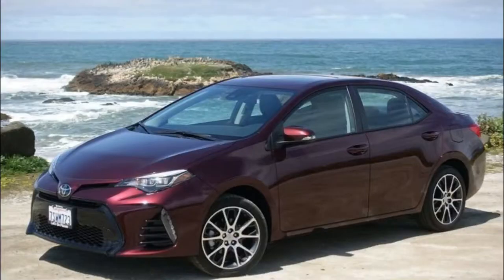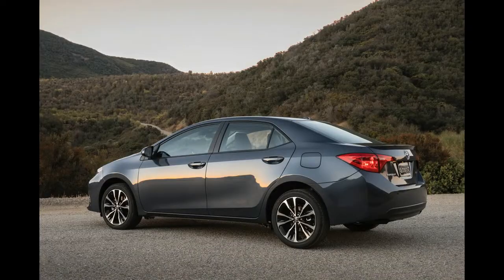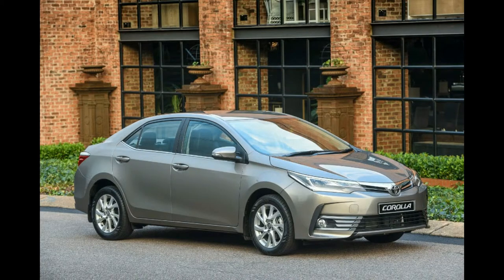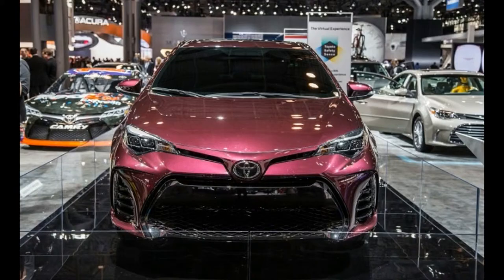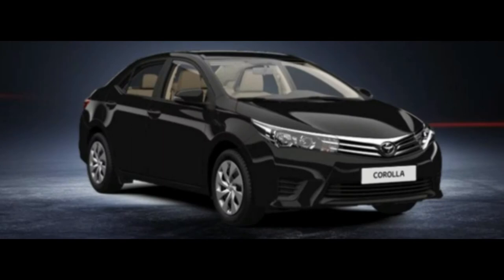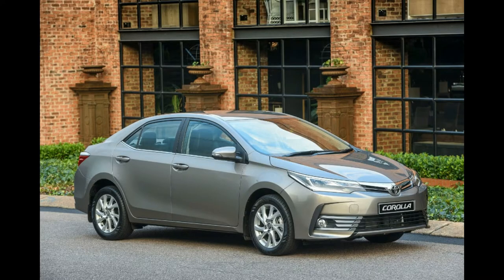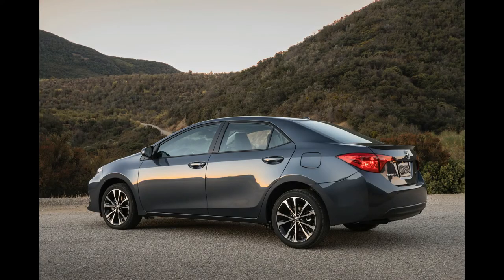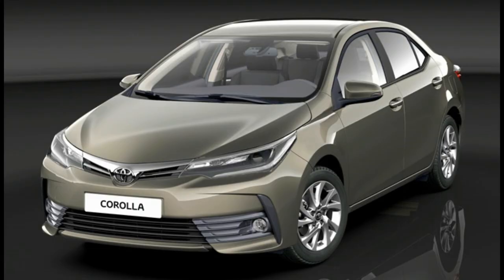HOT NEW! 2017 TOYOTA COROLLA MODEL OVERVIEW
The 2017 Toyota Corolla has just been refreshed and is now a much better car than it used to be. There are a lot of misconceptions to clear up with this economy sedan, so watch our review to find out what they are.

For the 2017 model year, the Toyota Corolla gets a bunch of new safety and driver assistance technology as standard features: Adaptive cruise control, lane keep assist, a backup camera, and more. It also gets a fresh new exterior design and a nicer interior with better materials.